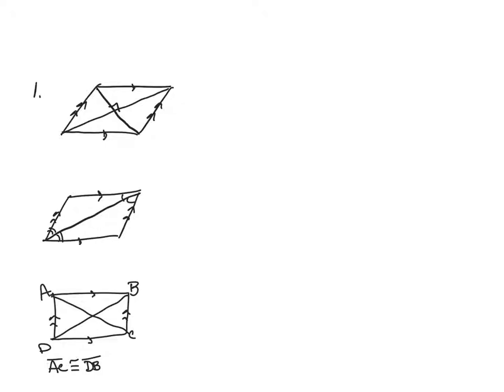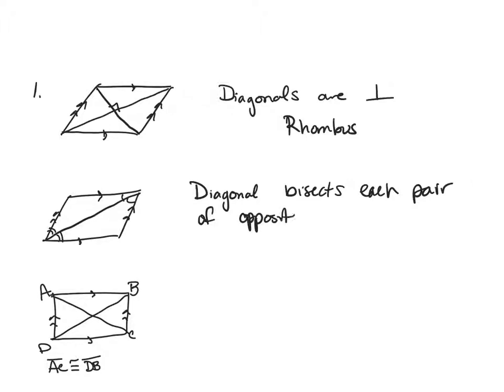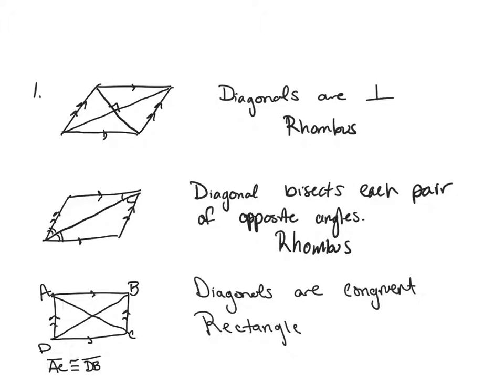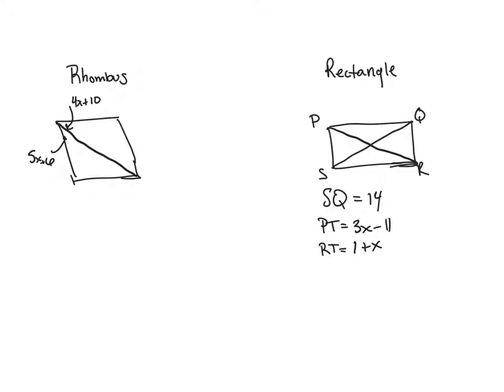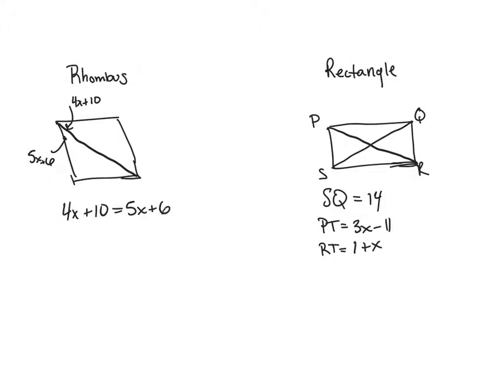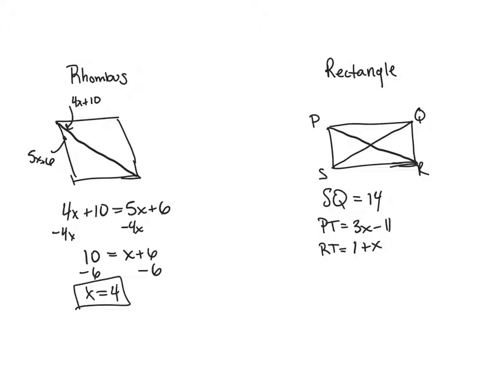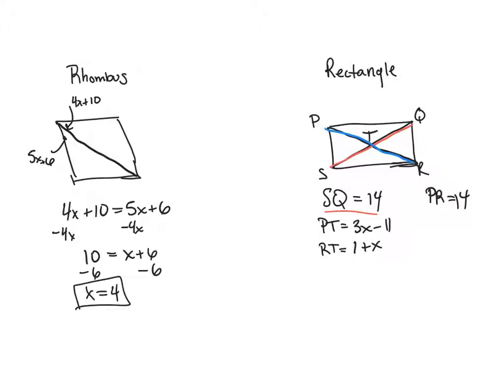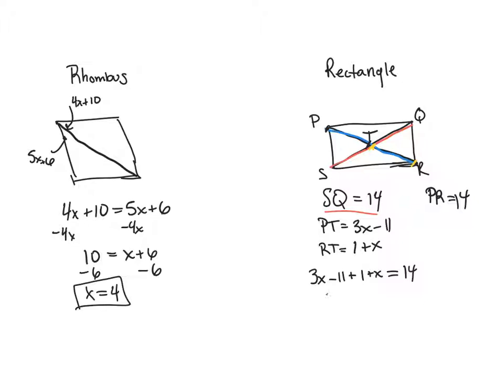Conditions for Rectangles, Rhombuses, & Squares Reteaching